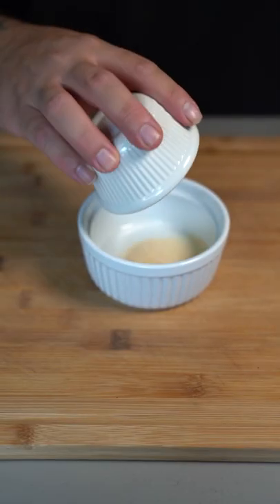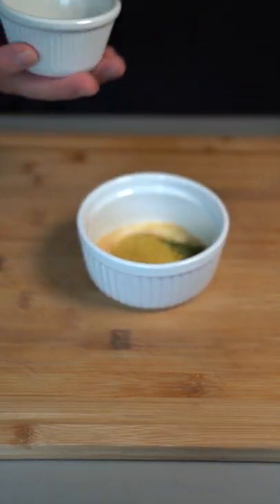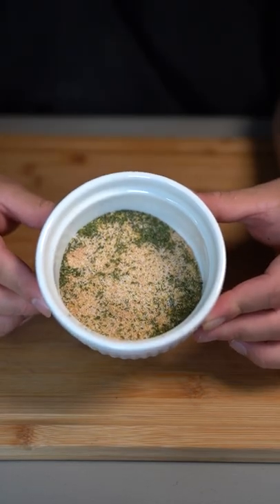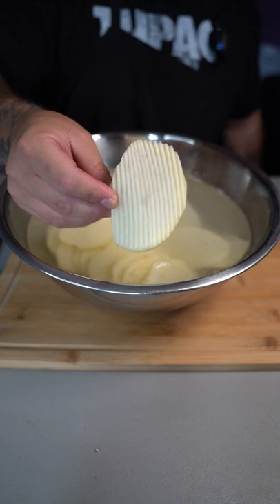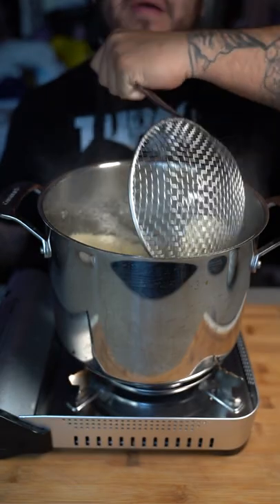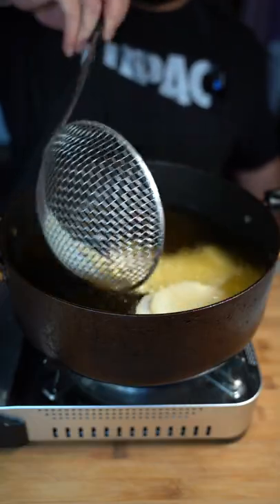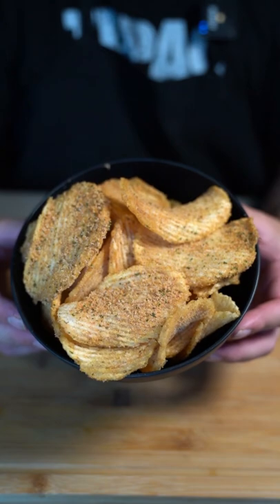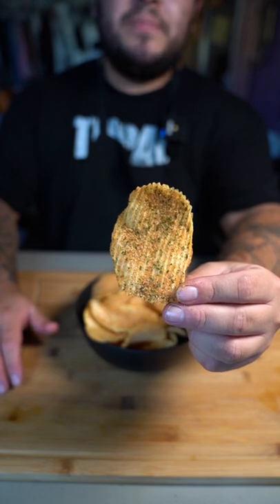Cool Ranch Chips